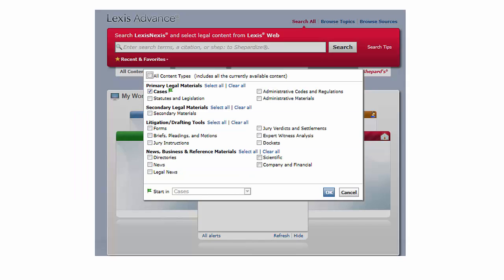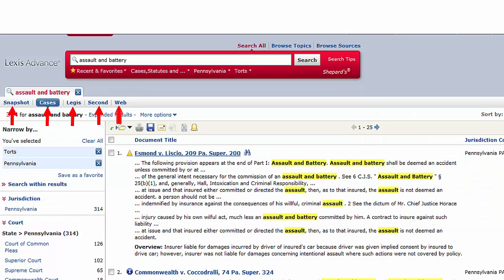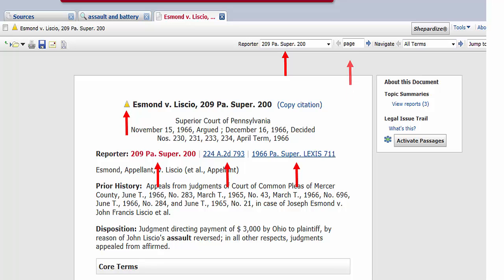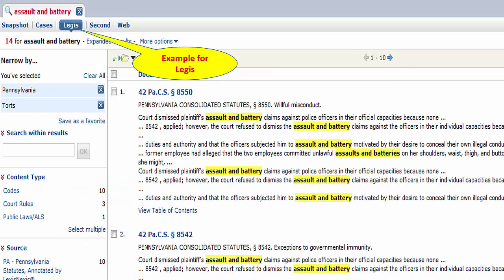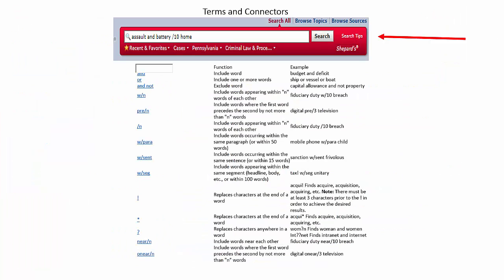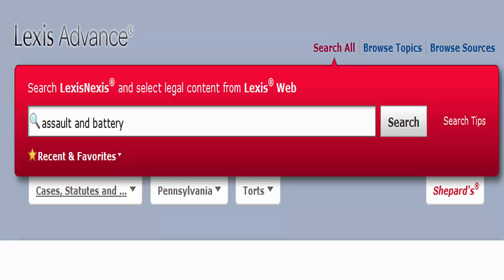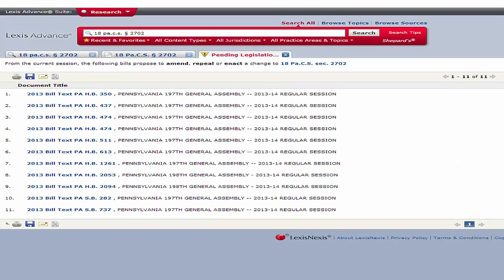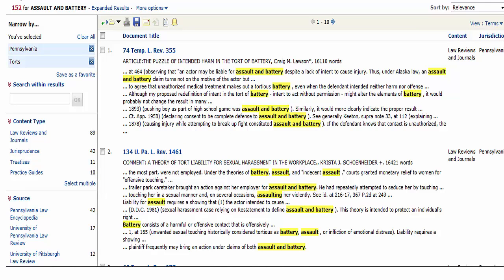Lexis Advance Lesson 2